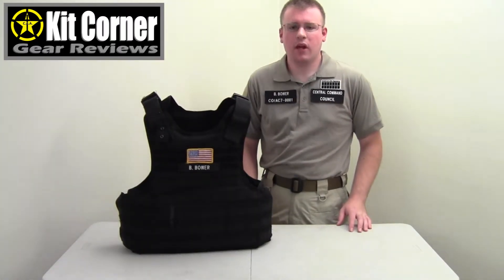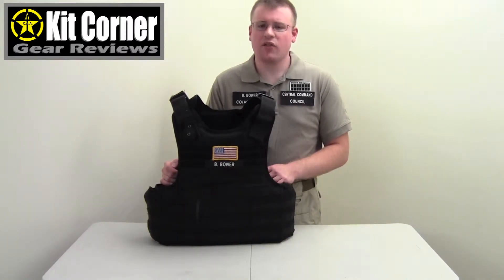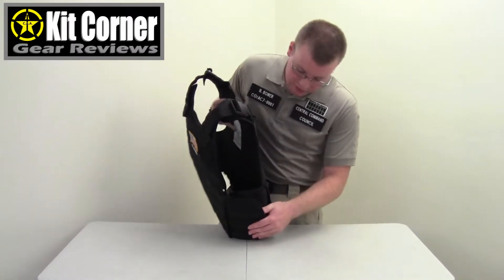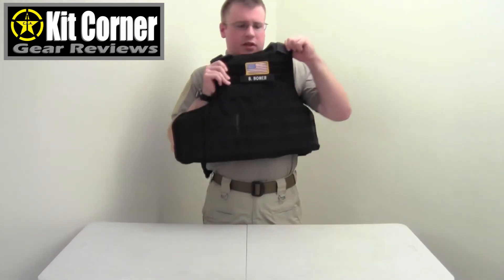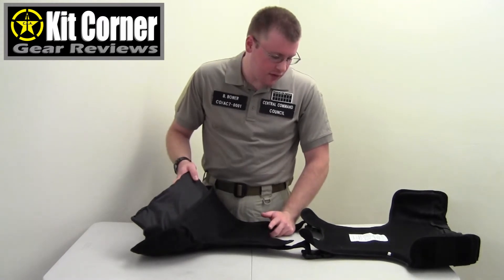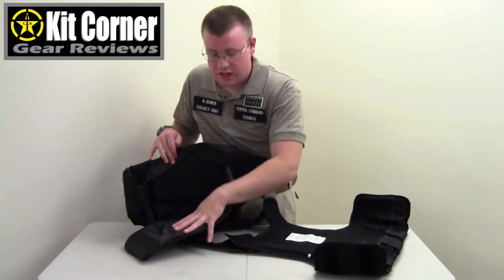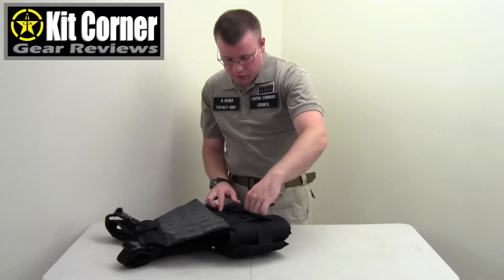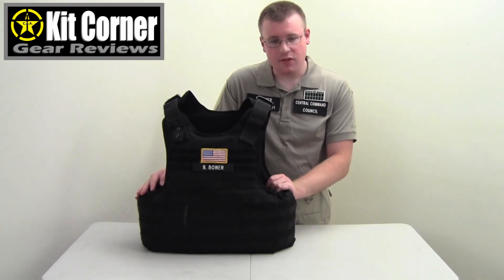Natmil Level IIIA External Vest